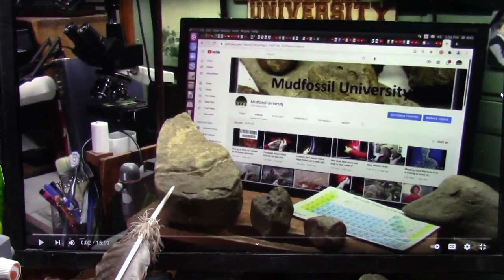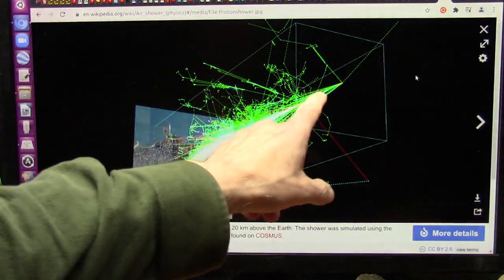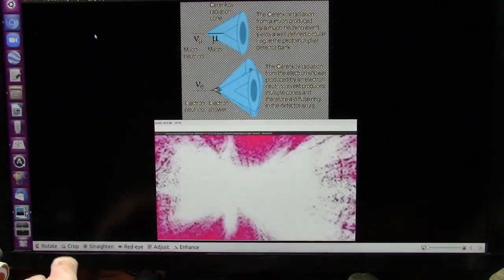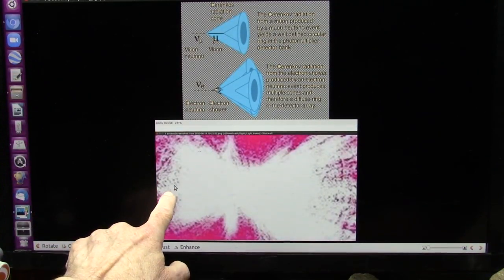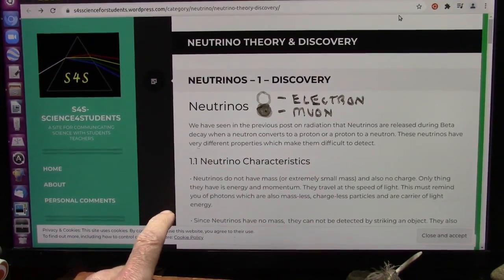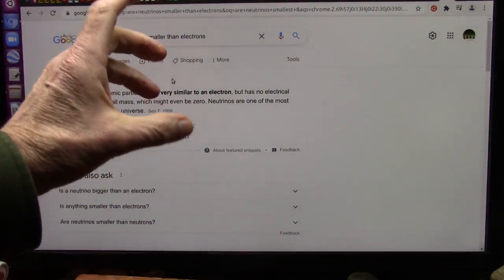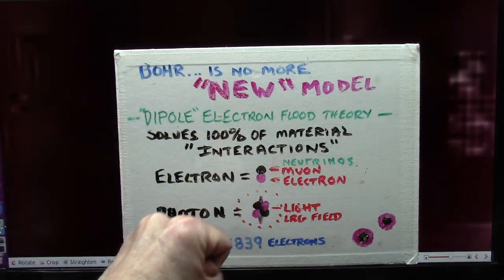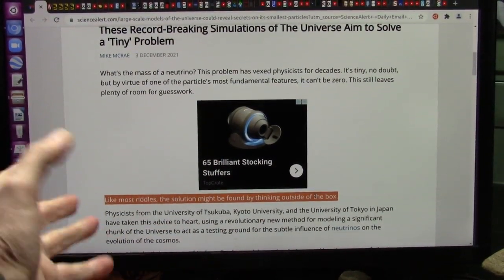To understand Anything start with Matter because Matter Matters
All matter is part dark matter. lets just start there.